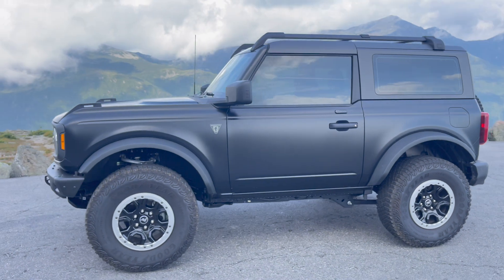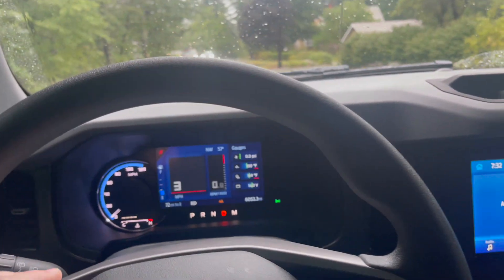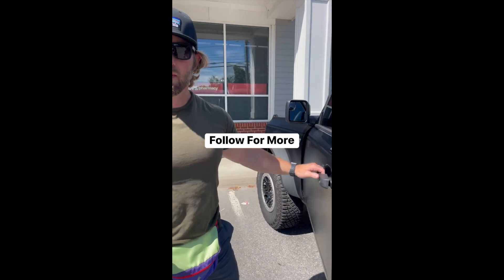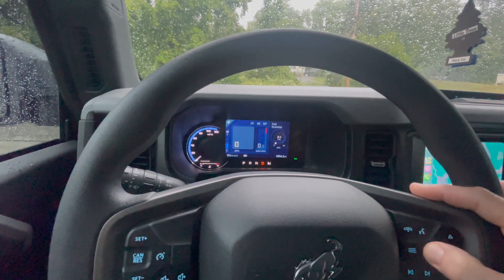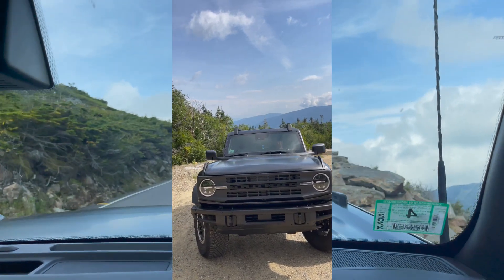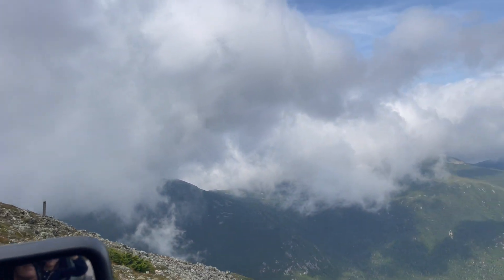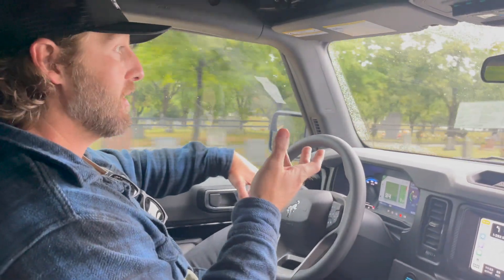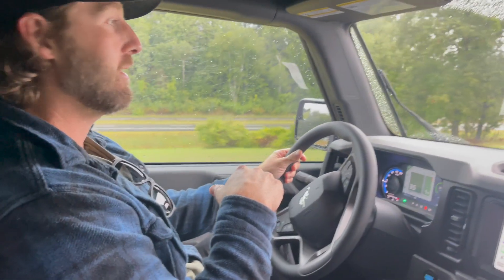2022 Ford Bronco 2 Door Sasquatch Review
2022 Ford Bronco Sasquatch 2 Door 2.7 Hardtop Review! I love this truck! Is the new Ford Bronco worth the wait? It's quick 0-60, goes anywhere, looks very cool and is enjoyable to drive. I want one.

Genuine Ford Mach 1 Floor Mats
#1 Car Wash Kit
Mustang Wheel Spacers
Mustang Borla Resonator
Mustang Corsa X-pipe
Mustang Exhaust